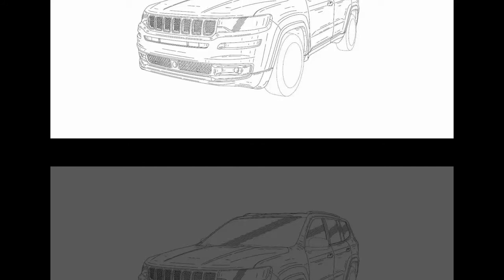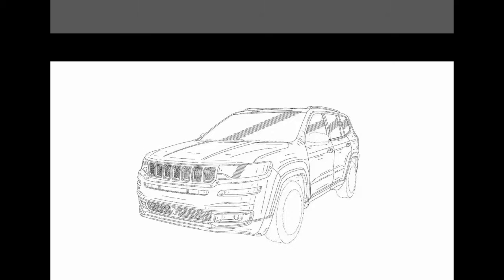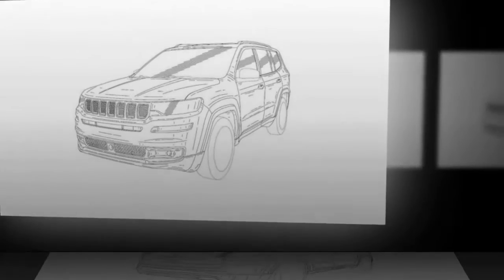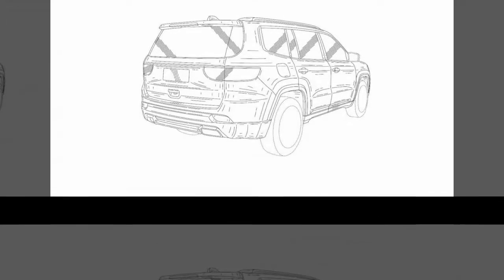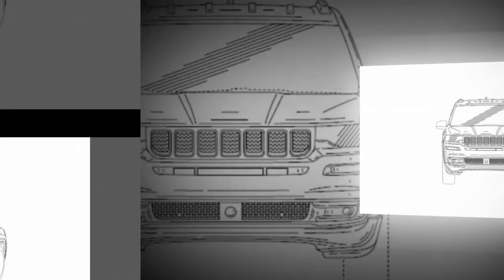3-row Jeep SUV revealed in patent drawings | Automobile News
New patent drawings discovered in the database of Europe’s Office for Harmonization in the Internal Market intellectual property registry reveals the design of a new three-row Jeep.